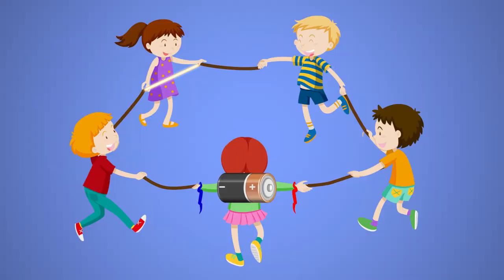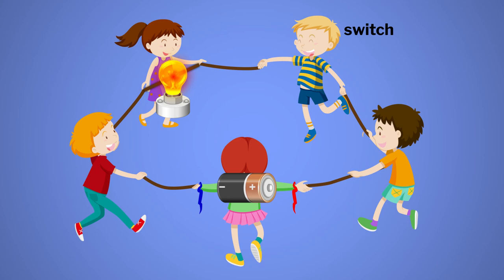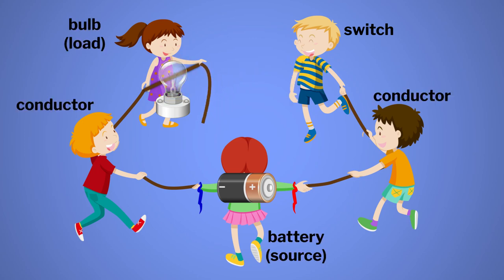Electric Circuits (Open & closed) | English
In this video, teachers will learn how to teach the topic of open and closed circuits through hands-on activities. Students will learn about different types of electrical circuits and the roles of each circuit.